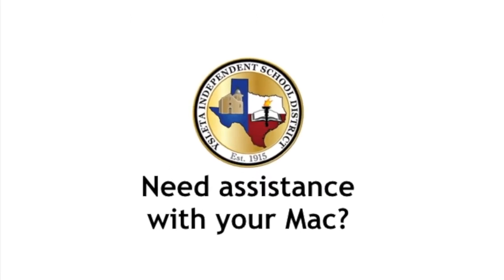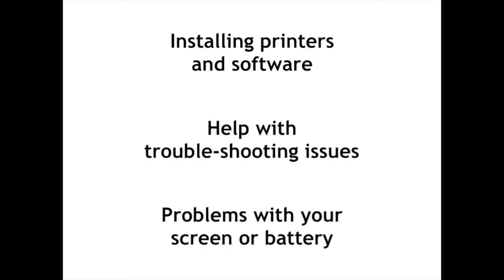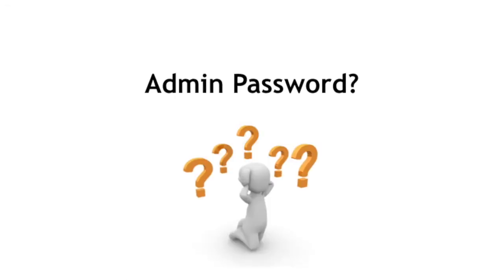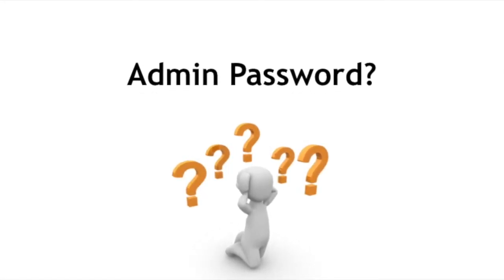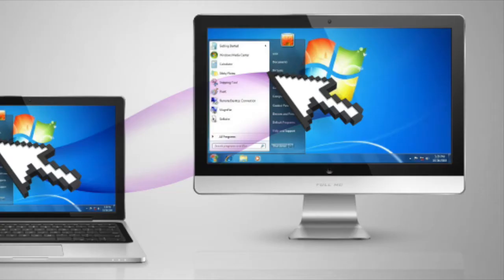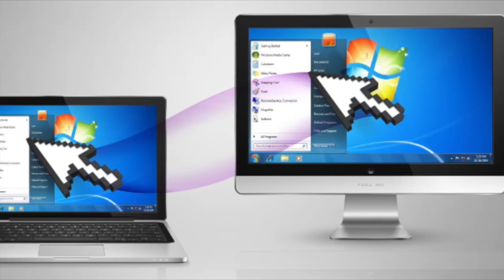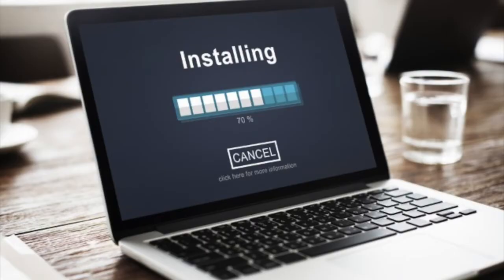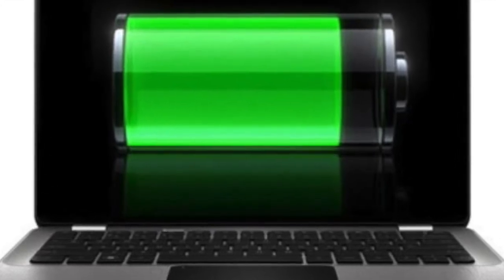Mac Issues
This video goes through the process of what teachers should do if they have issues with their district-provided Macs.